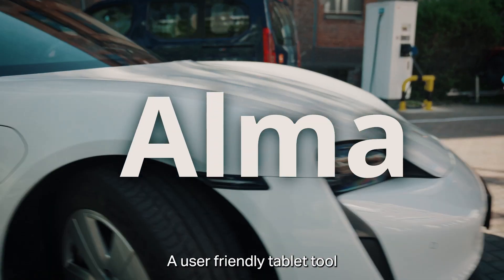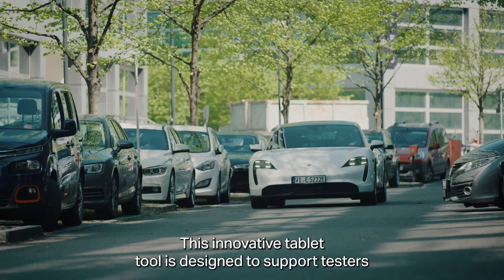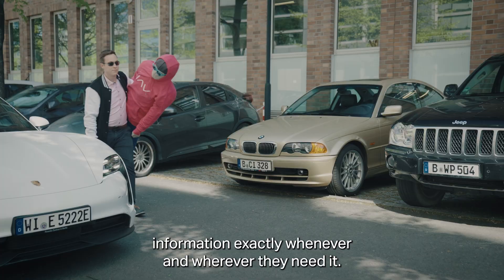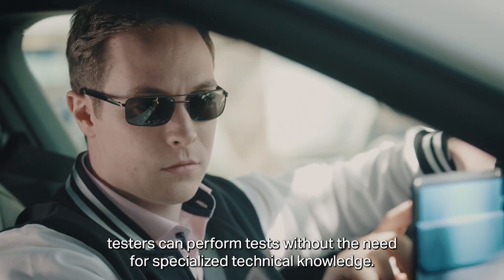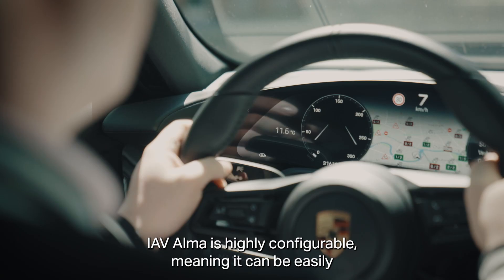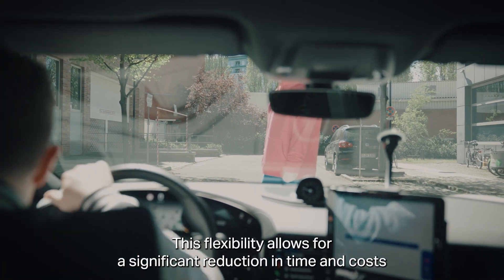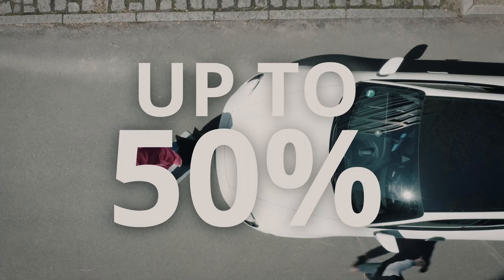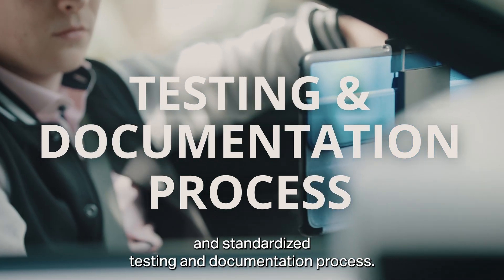IAV - Alma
IAV Alma supports testers during in-vehicle testing – intuitive operation via tablet and resource-saving.

Frequent program changes, confusing test catalogs, lack of measurement technology monitoring – the mostly manual execution, recording and documentation of validation is not only inefficient for testers, but also always results in execution errors and a lack of clear reproducibility. This results in increasing financial and time expenditures in test execution.